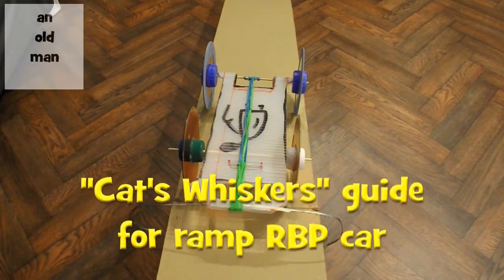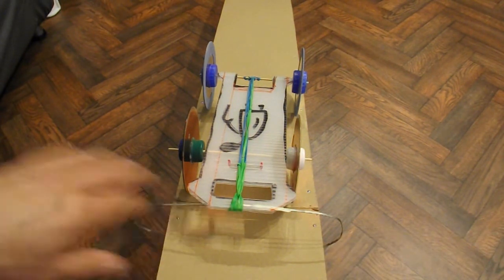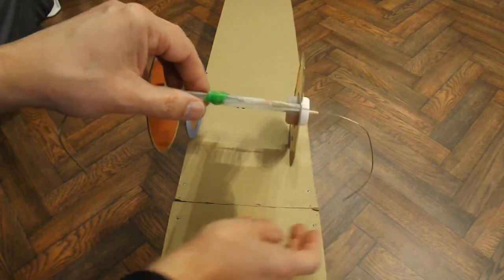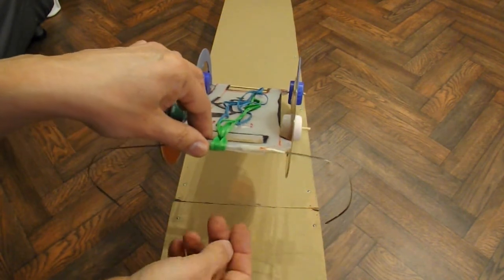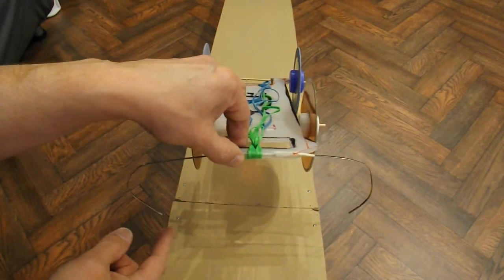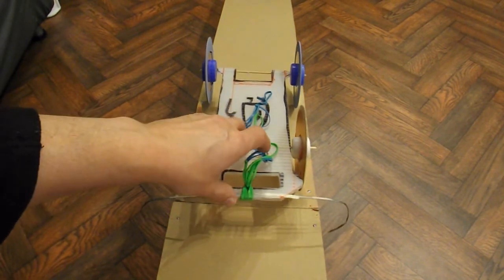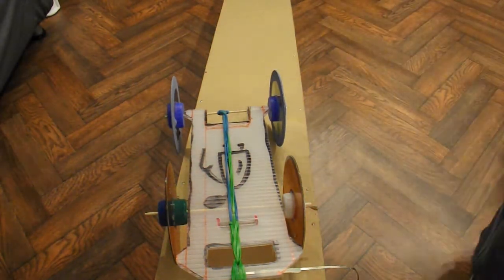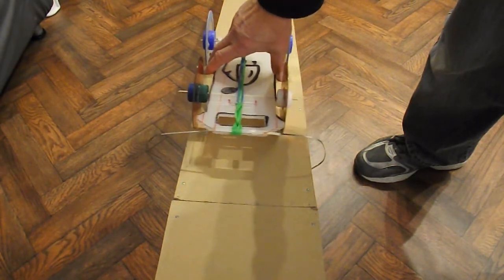Cat's Whiskers guide for ramp RBP car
Kamil Shams is building a car to go up a ramp and I have suggested a way of stopping it running off the sides.

Original build for this car

Whistling Down the Road by Silent Partner